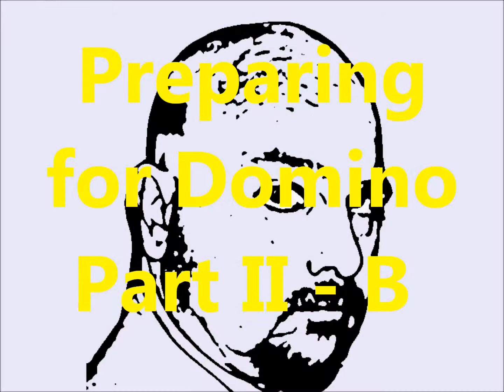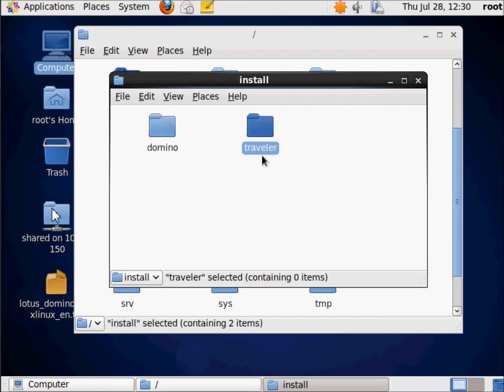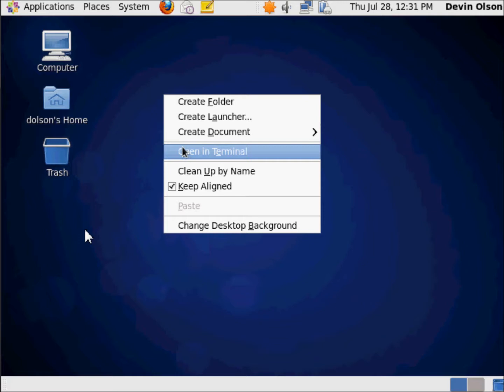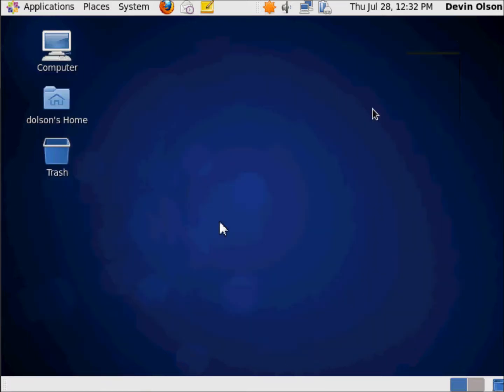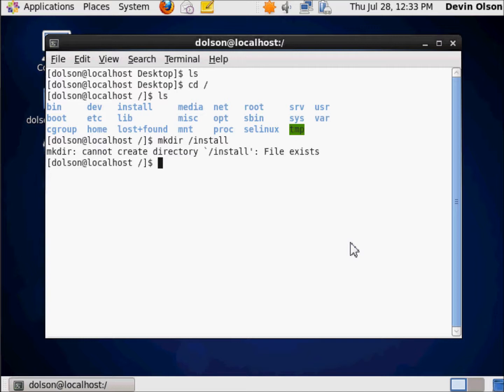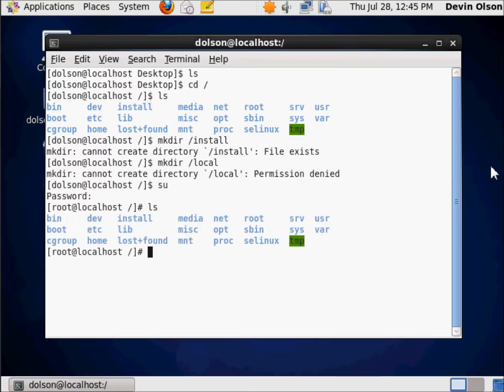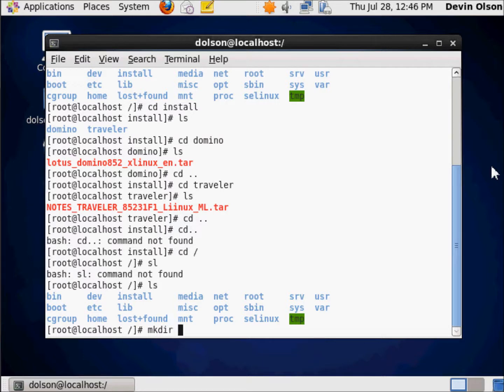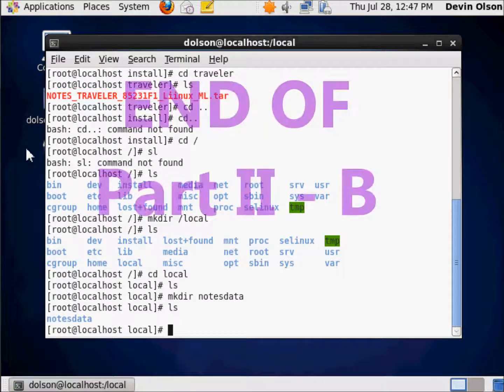Preparing for Domino - Part B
This is Part B of Chapter II of my series on installing IBM Lotus Traveler on CentOS 6.  This covers preparation of your CentOS machine for installing Lotus Domino.